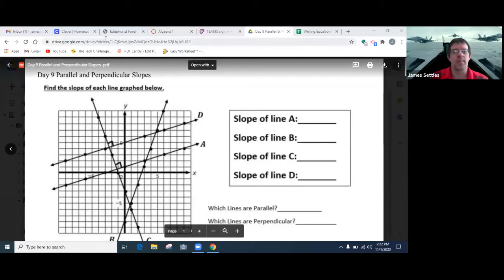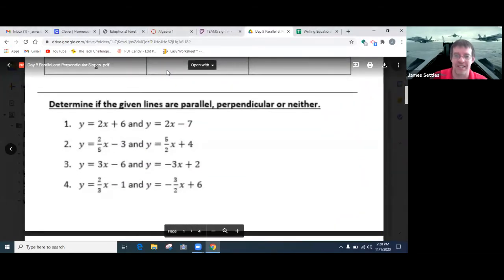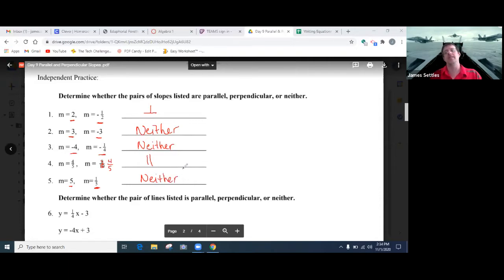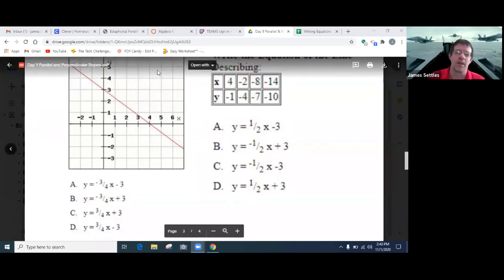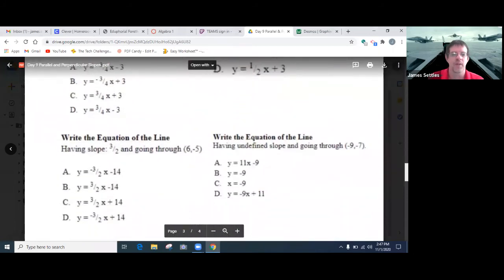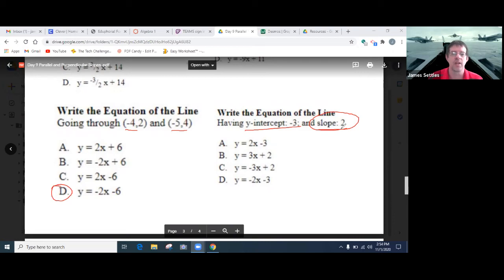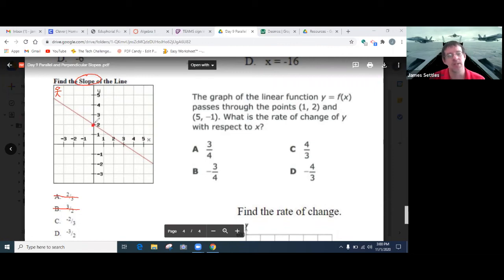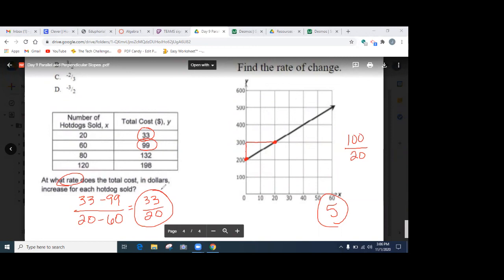Day 9 Parallel and Perpendicular Slopes help